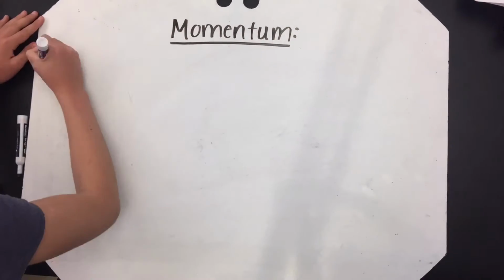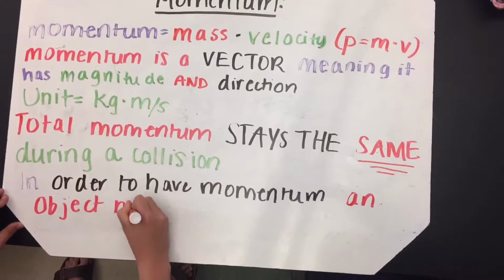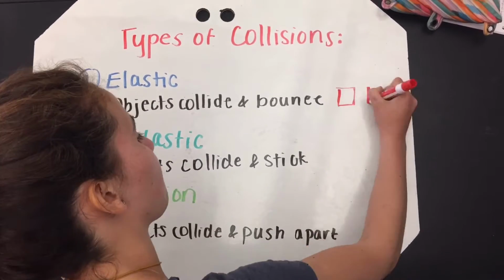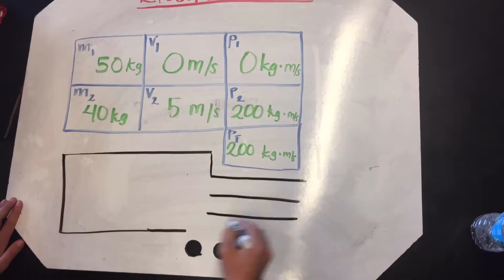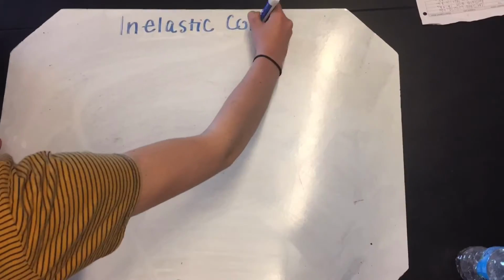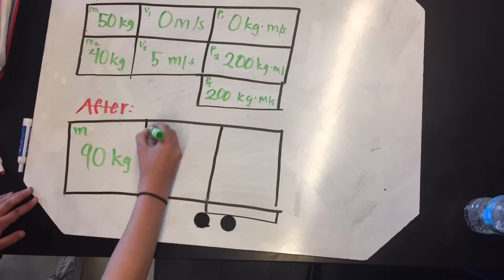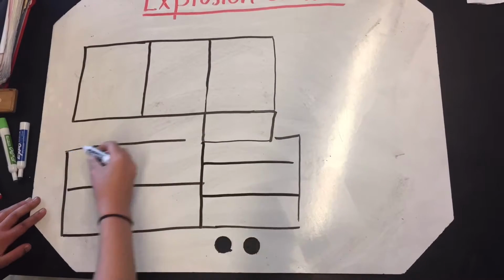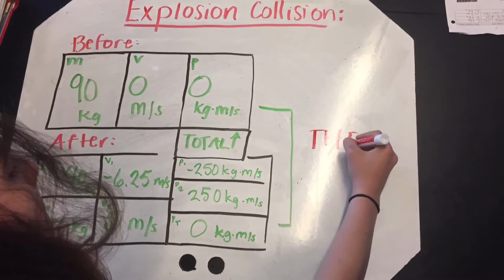Momentum Physics Project